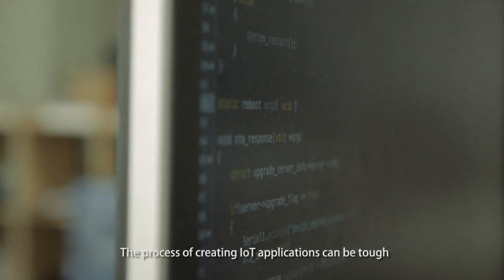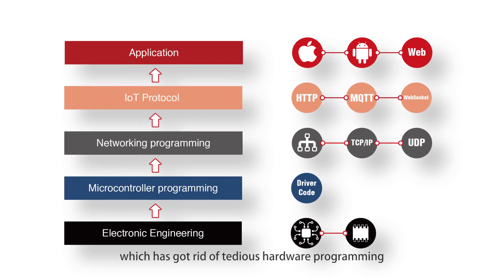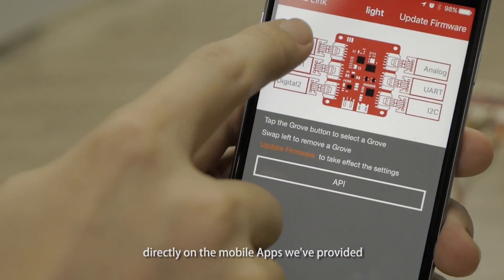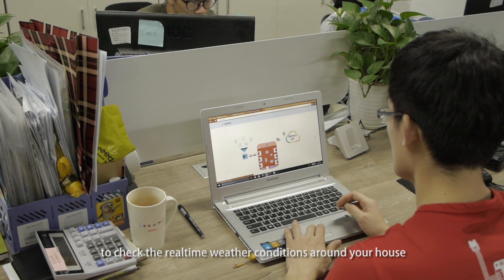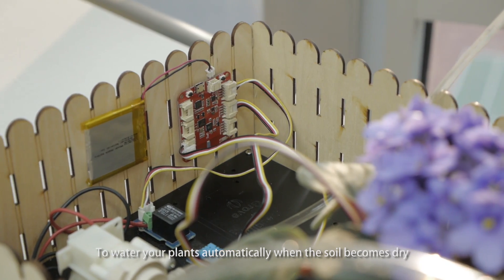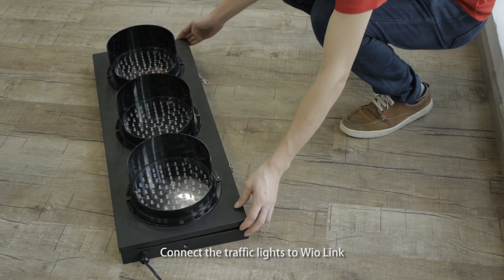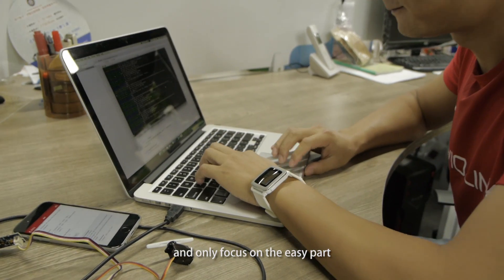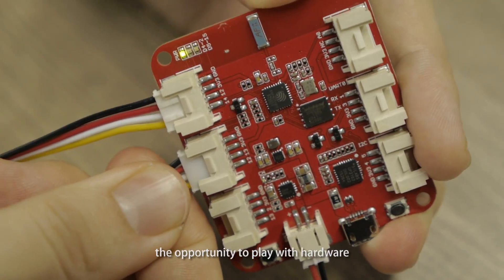Wio Link - 3 Steps. 5 Minutes. Build Your IoT Applications!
ESP8266 based open-source, Wi-Fi solution to simplify IoT development by virtualizing plug-n-play modules to Web of Things.